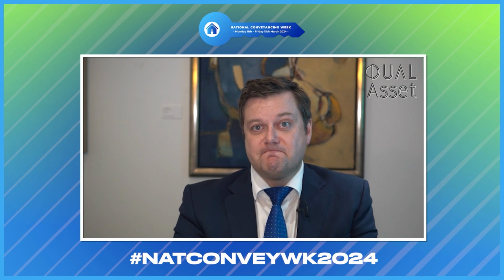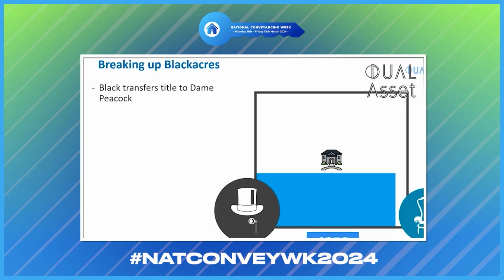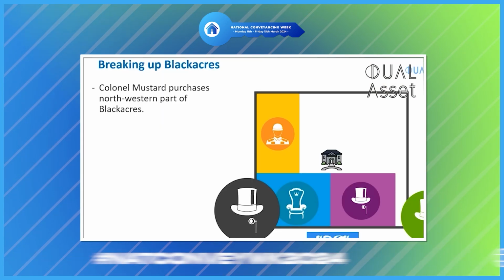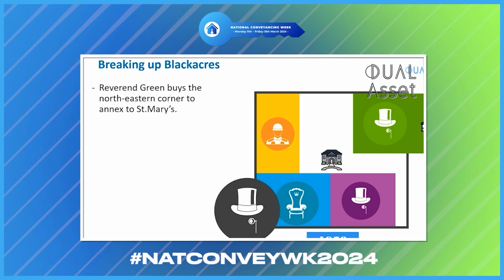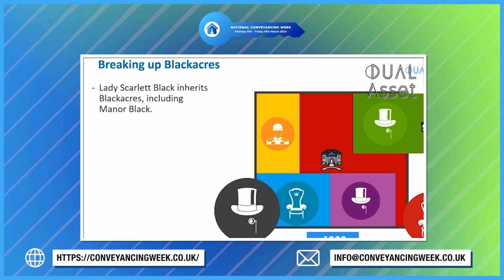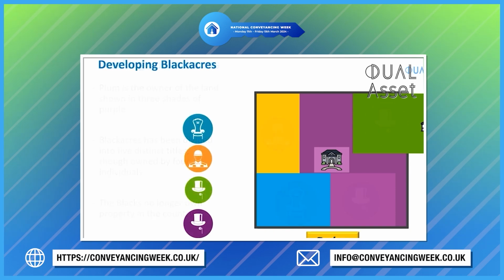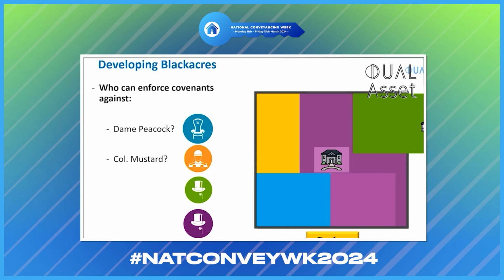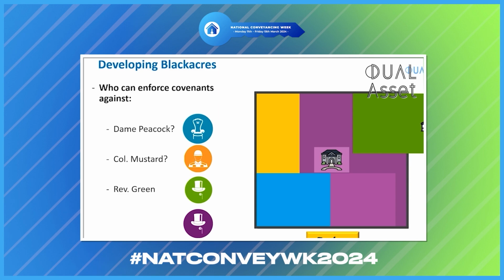Introduction to Restrictive Covenants, Managing Risk and Investigating Benefiting Land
This video explains how restrictive covenants can stymie the use of property and how this risk can be managed with Legal Indemnity Insurance. In addition, we will be looking at some claims examples and explain how DUAL Asset dealt with them, demonstrating how such insurance works in practice.

Throughout the second half of this video we analyse the historic division of a parcel of land, and determine which individuals have the ability to enforce restrictive covenants against one another.

In particular, where the extent of the benefiting/dominant land is not immediately obvious from a reading of the relevant title deeds and documents, is it possible to determine the relevant area by looking at surrounding circumstances?

About DUAL Asset
Since 2013, DUAL Asset has been on a mission to shake things up in the world of asset and transactional insurance solutions. Insuring over £600bn worth of real estate, inheritance and share assets in over 52 countries, you can trust us to manage risk and help make your deals happen.